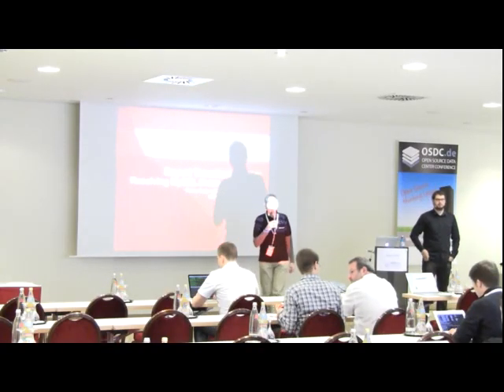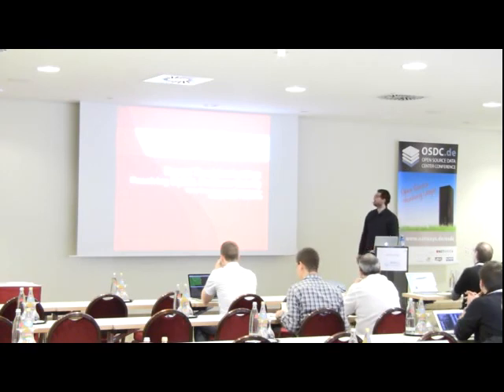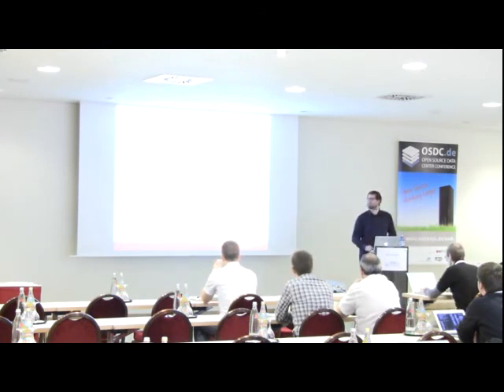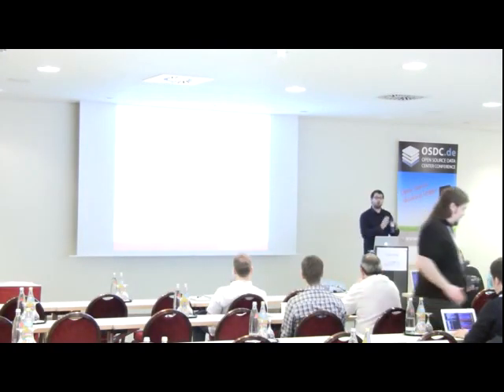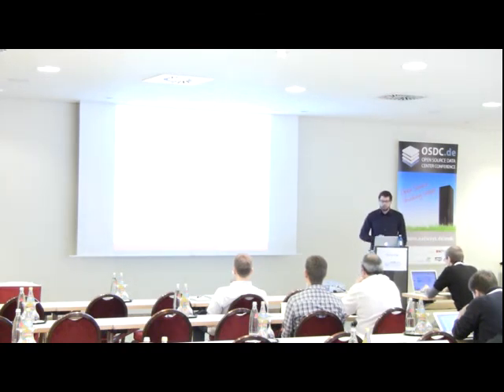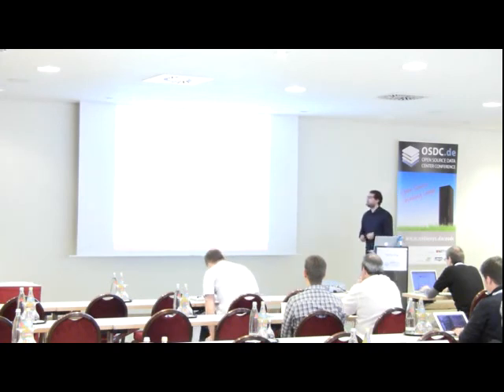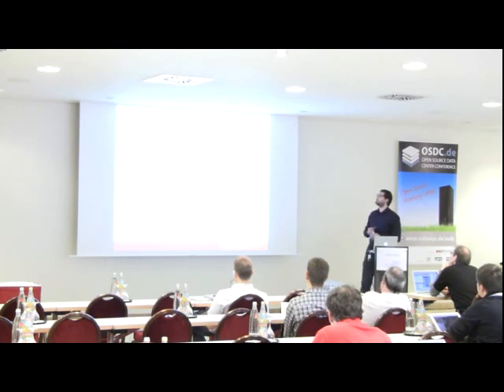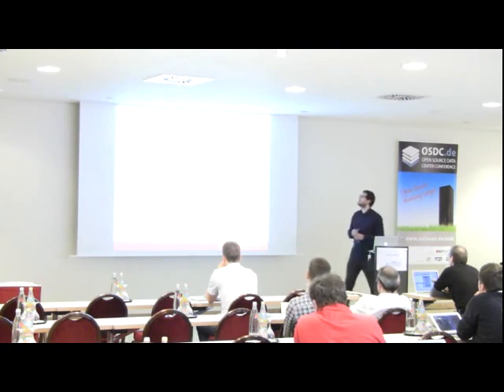Kenny Gryp Expert Troubleshooting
Der Vortrag gibt einen Ansatz, mit dem schon viele frustrierende Probleme schnell gelöst wurden sowie Open Source Tools, die den Prozess unterstützen.  Es werden vor allem Key Tools vom Percona Toolkit vorgestellt, die dabei helfen Probleme zu erkennen, die nicht direkt ersichtlich sind.